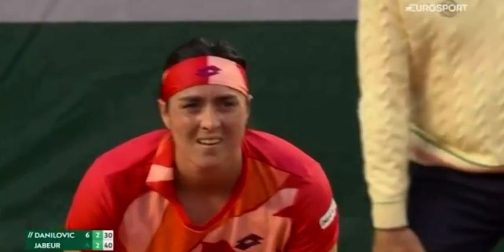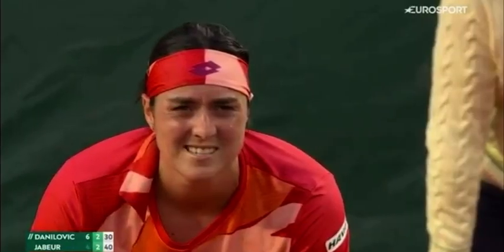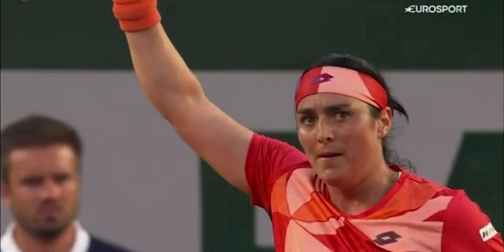Ons Jabeur breaks Olga Danilovic 🇷🇸 but can she hold on WTA French Open Coverage